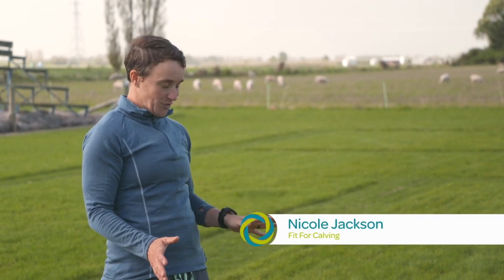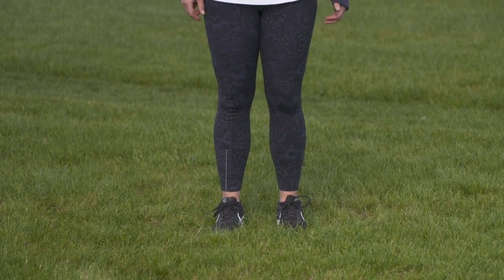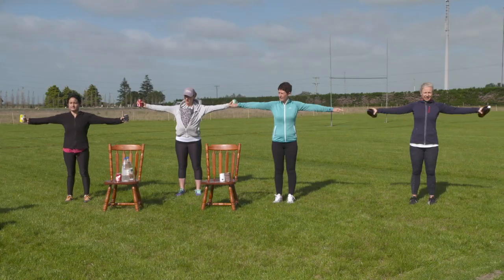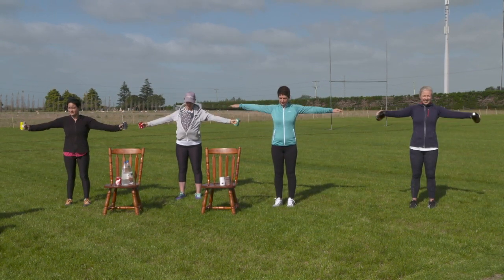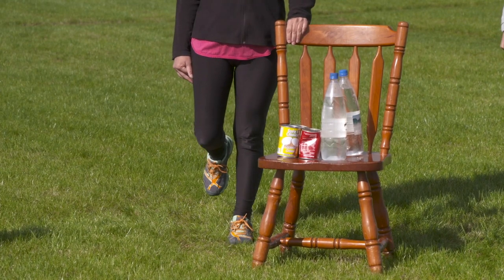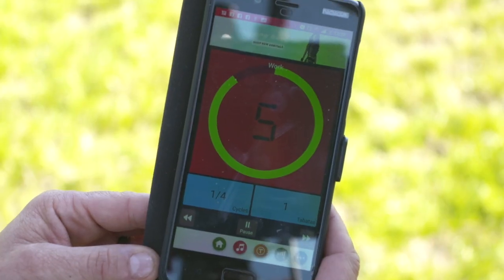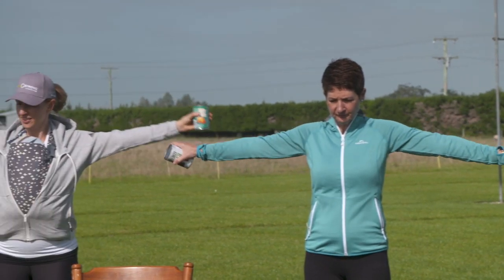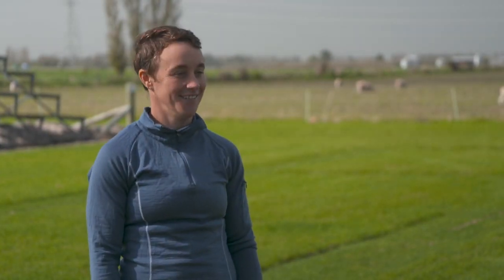Fit for Calving - calf raises and arm circles